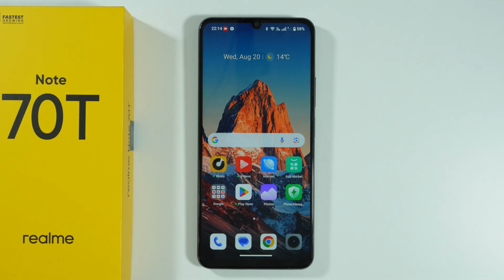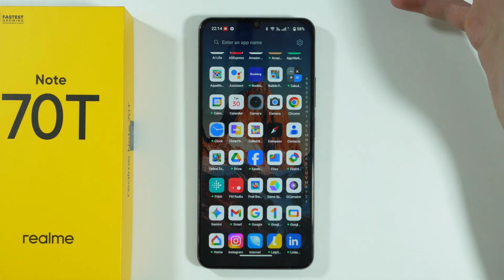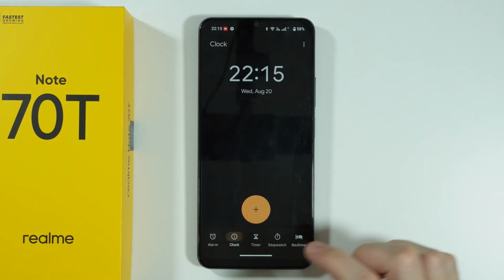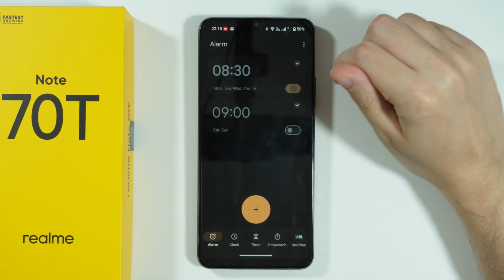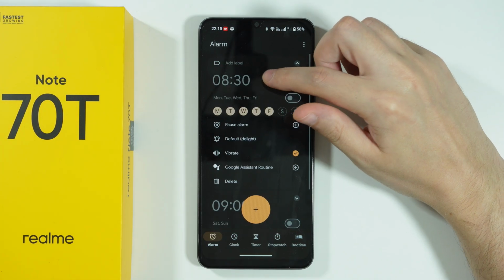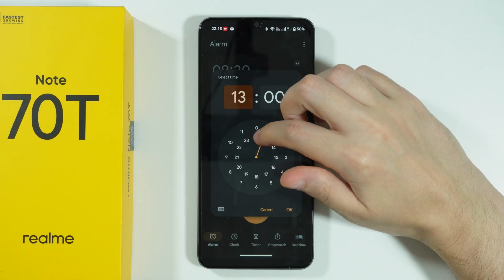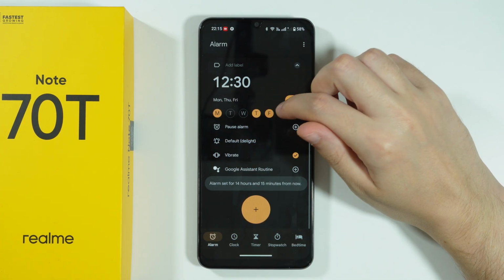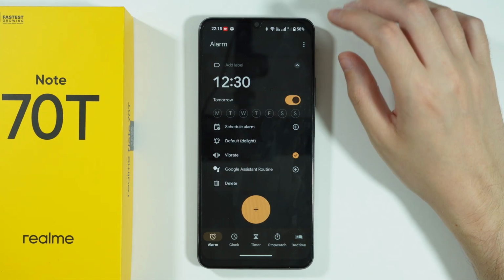Realme Note 70T: How to Set Up Alarm Clock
Want to set reliable alarms on your Realme Note 70T? This tutorial shows you how to use the built-in clock app to create, customize, and manage multiple alarms. Learn how to set specific times, choose recurring schedules (daily/weekdays), and pick soothing ringtones. We'll demonstrate how to adjust volume, enable snooze, and label alarms for different purposes. Whether you need morning wake-ups or timely reminders, this guide helps you master alarm settings on your Realme Note 70T for perfect punctuality.